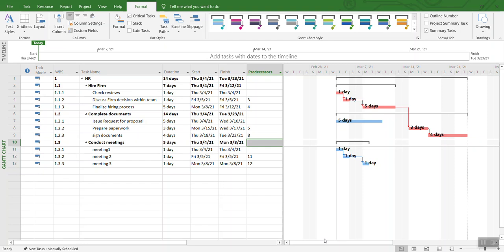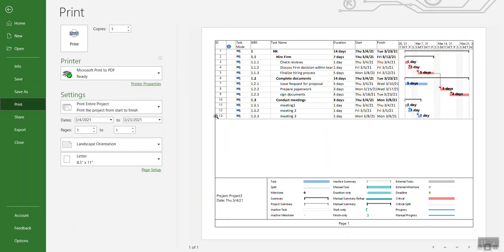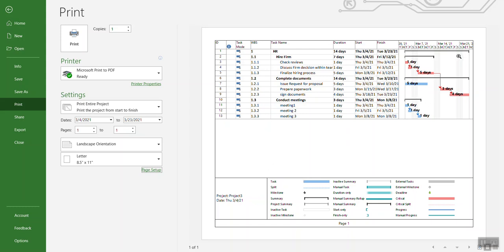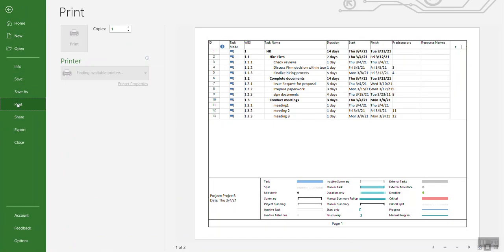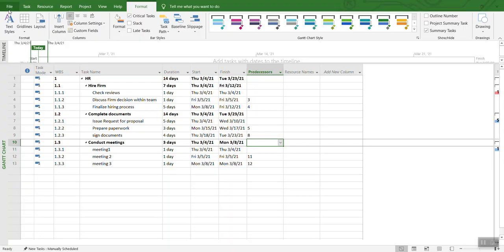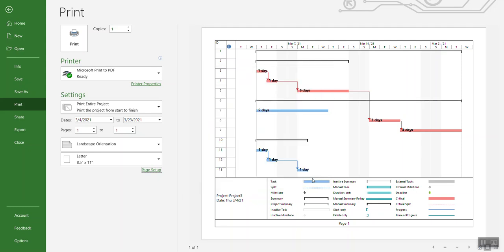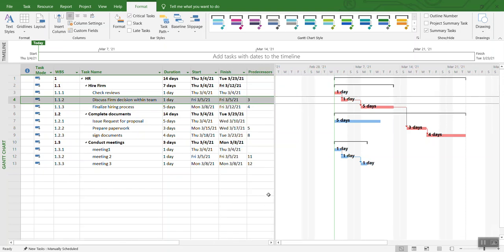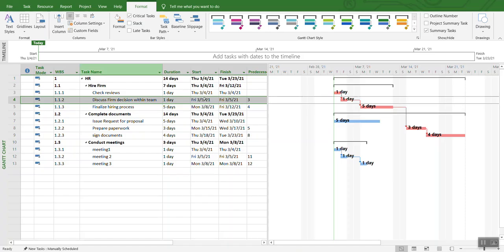MS Project - Print Project Schedule on One (1) Page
How to print MS Project schedule on one page